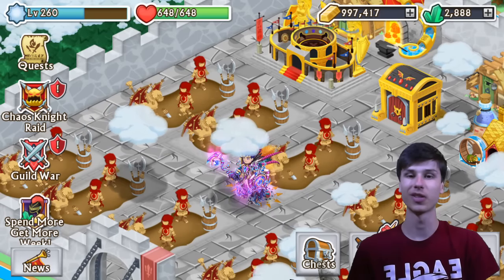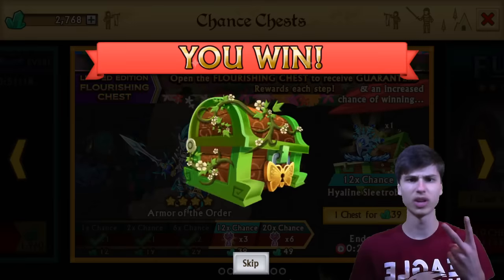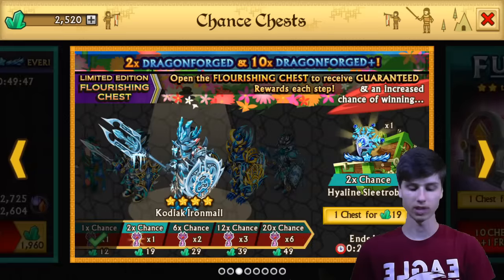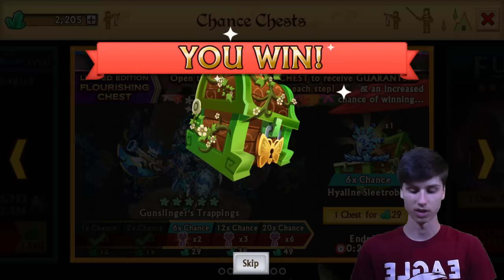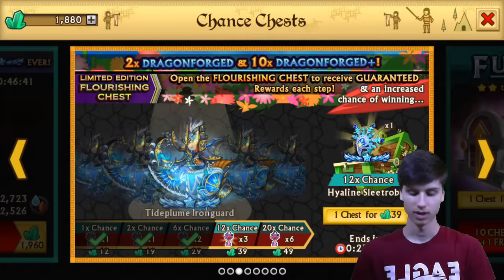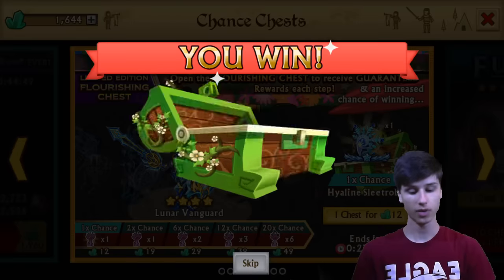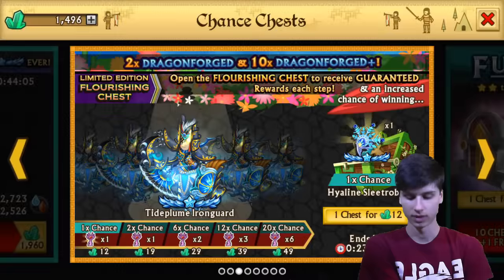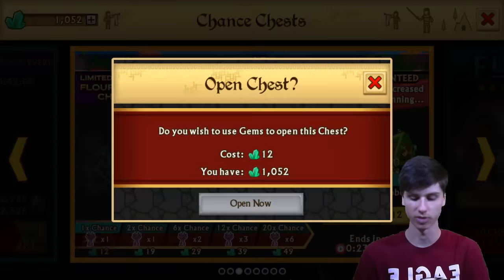Knights and Dragons - "The Craftable Dragonforged!" Flourishing Chest Opening! [HD]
Hello everyone! If you enjoyed, be sure to smash that like button (literally)!

Knights and Dragons Profile Information-
Prototype's Line ID: protoknd
Prototype's In Game Username: SOL Prototype
Sweaty's Line ID: sweatyjr
Sweaty's In Game Username: Sol Sweaty Jr
Guild: Solaris

Download Knights and Dragons For Free Here!!

Knights & Dragons is a non-stop action role-playing game with endless battles against mythical monsters in one massive action-packed adventure.

The Dark Prince has unleashed his savage beasts on the land, and only the most elite knights can rise to challenge them. Build your team of heroes and recruit online players to create the ultimate monster hunting force! Fight legendary beasts in deadly, fast-paced battle and loot rare treasures to fuse mighty weapons and impenetrable armor! Assemble your team and embark on an epic quest to defeat evil in this never-ending war of light and dark!

Knights & Dragons Features:

- Embody the Knight Commander - build a team of epic heroes and engage enemies in role-playing combat using powerful weapons and deadly abilities.

Go on epic quests in uncharted realms
- Lead your brave team of knights through treacherous dungeons, dragon hideouts and perilous dungeons in search of powerful loot.

- Annihilate fantasy monsters as you get closer to defeating the Dark Prince. Use powerful Massacre skills to turn the tides of war!

Team up with friends for hours of gameplay
- Form an alliance with other players and fight alongside your guild members to advance the story together.

Battle players worldwide in weekly PvP tournaments
- Each week marks a new chance to win glory for you and your guild! Fight enemy forces in real-time role-playing combat to sit atop the PvP throne.

- Enlist unique knights for your city's cause! Bring gold and loot back to your castle in exchange for rare items!

Craft the ultimate set of armor
- Use fusion to craft five types of elemental armor, or fuse ultra-rare Dragonforged armor to become an unstoppable destructive force.

Crush the Dark Prince with friends, or challenge enemy clans in PvP. Your enemies may be dangerous, but the risks are well worth the rewards in this epic story of heroes and monsters.

Download Knights & Dragons to become a hero today!

Channel Banner created by: Techmo Vision
His Line ID: cykerz
PM him for a great channel banner like mine!